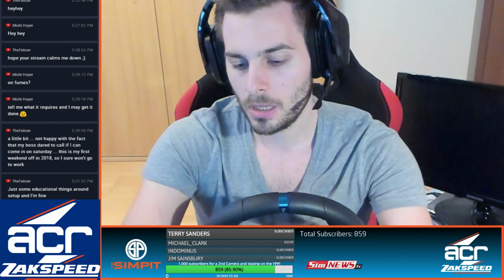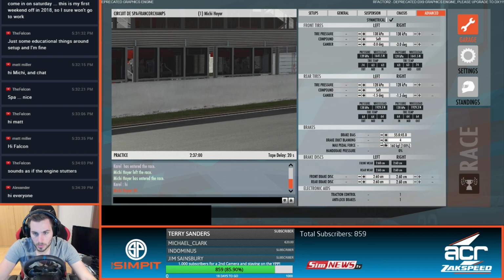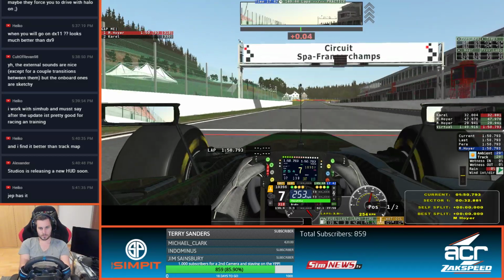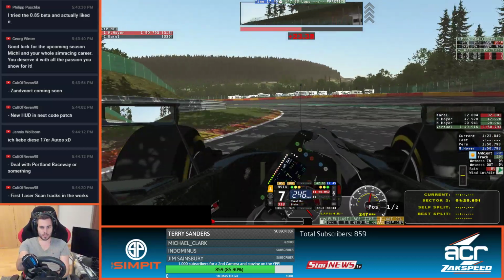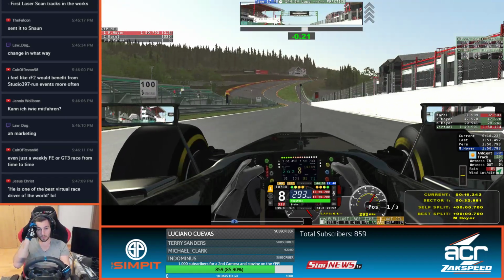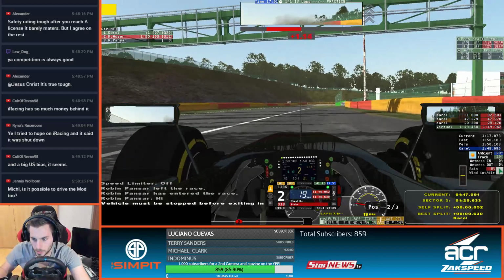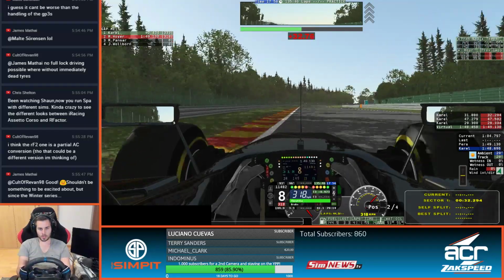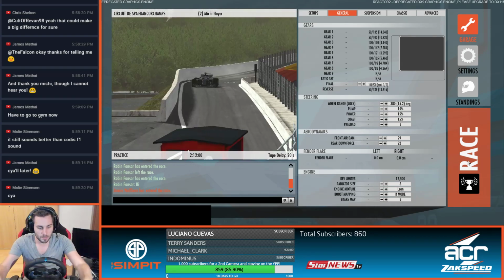rFactor 2 - Formula SimRacing FSR 2018 Main season development car - first try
Michi Hoyer, Team ACR in the rFactor2 FSR World Championship. Today we have a short test drive of the Fomrula SimRacing 2018 car - enjoy.

Michi Hoyer is member of Team ACR Zakspeed and is successfully participating in the FSR World Championship of rFactor 2. He is one of the best virtual race driver of the world. 25 years old and his journey only just started.

Game: rFactor 2
Genre: Racing
Equipment: G29